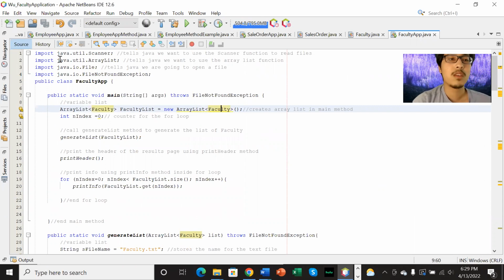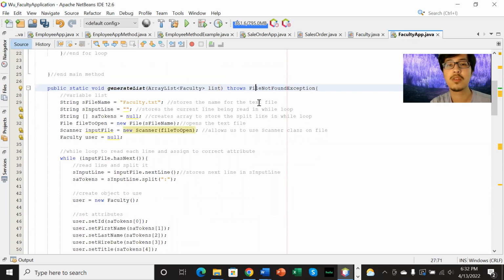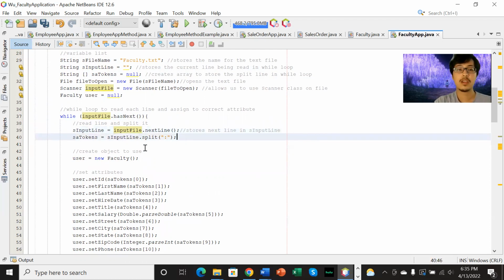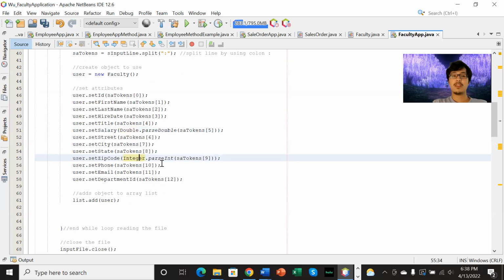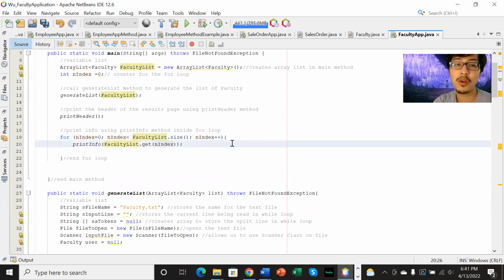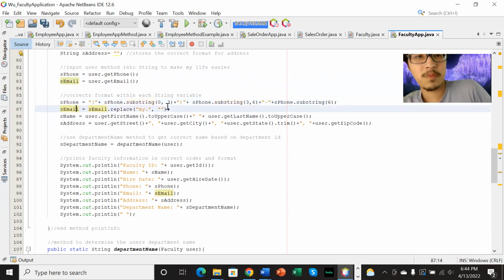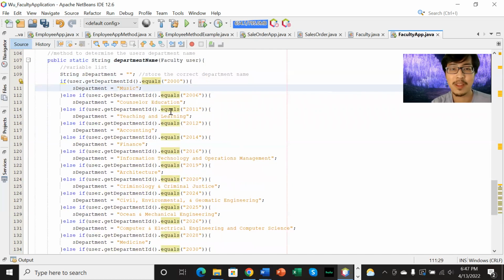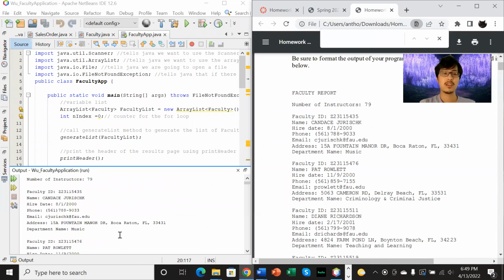Faculty Code Explained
Best explanation of code. I think this is the last coding explained video. Thank you for sticking around and watching this series. Please enjoy picture of best cat in the world in the thumbnail.